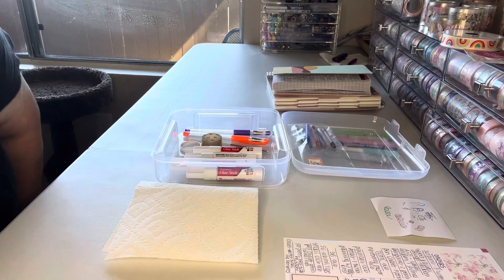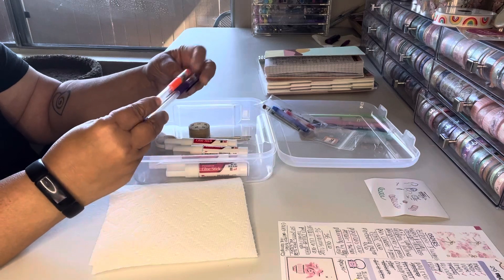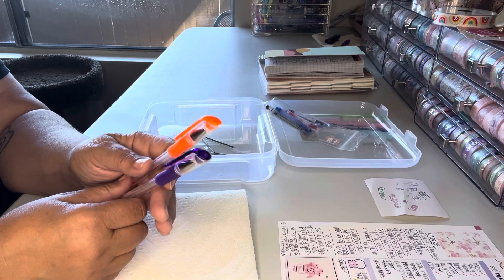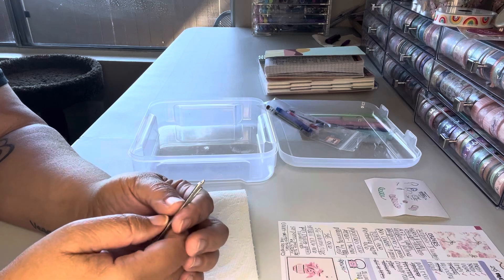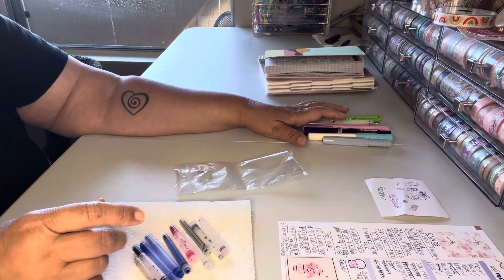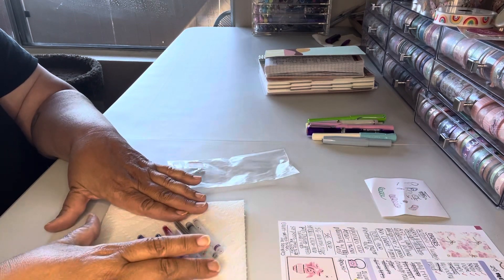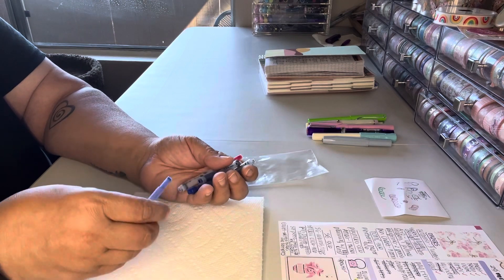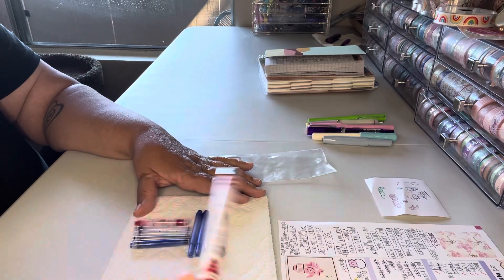April stationery empties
It’s always a struggle being a lover of all things stationery and trying to minimize material items.  This month looks very different from last month.